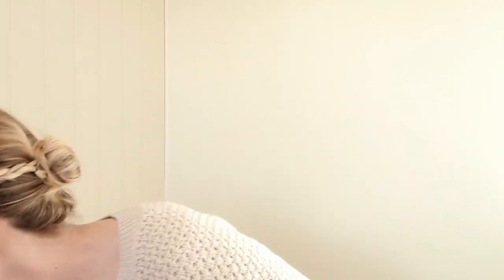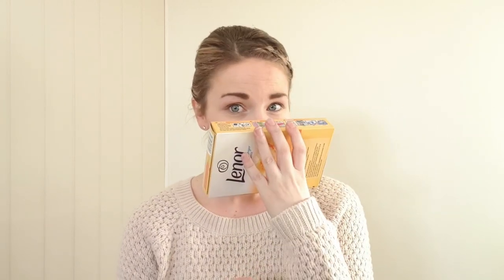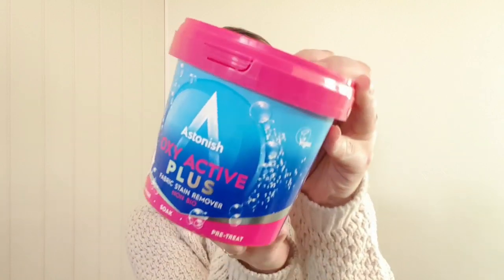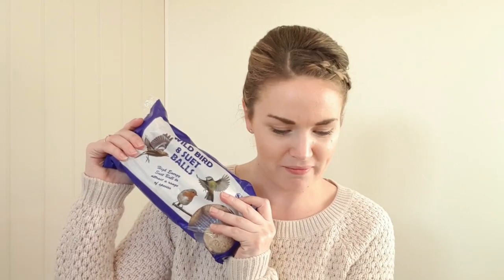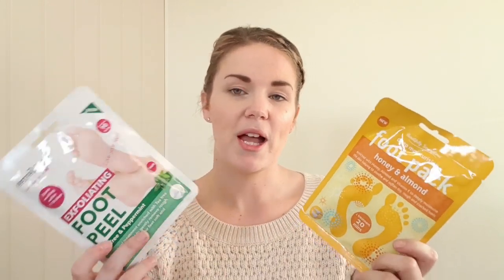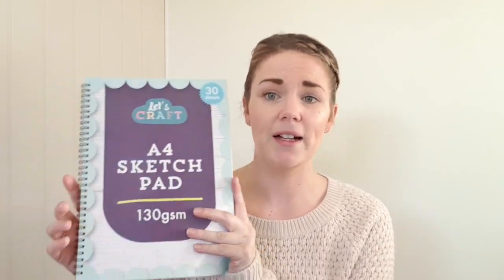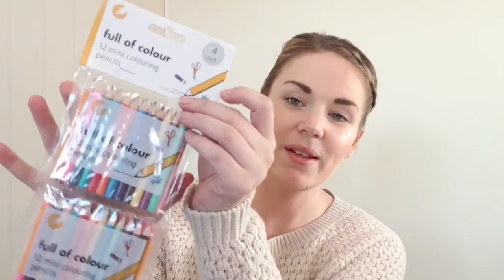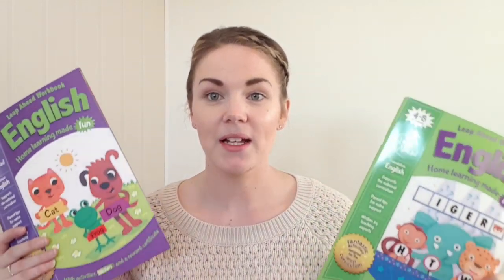HUGE POUNDLAND HAUL | FEBRUARY 2020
Hi Everyone,

In this video, I will share with you the things that I have picked up in Poundland this week!

I would love you all to join me on Instagram and twitter too :-)
(Links Below)